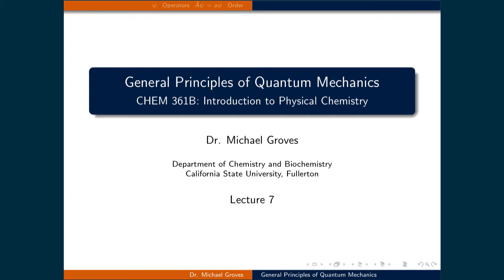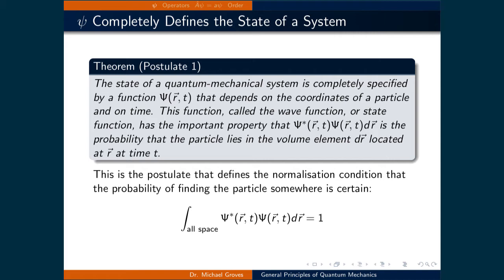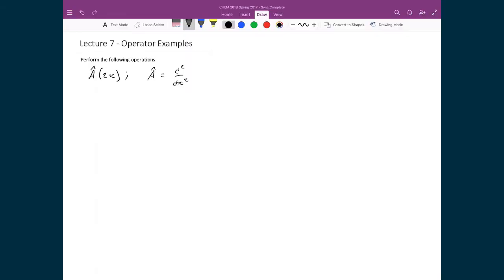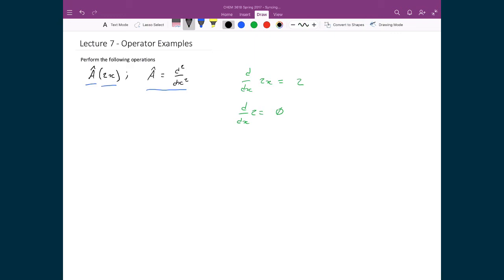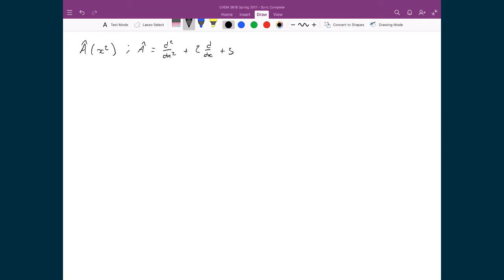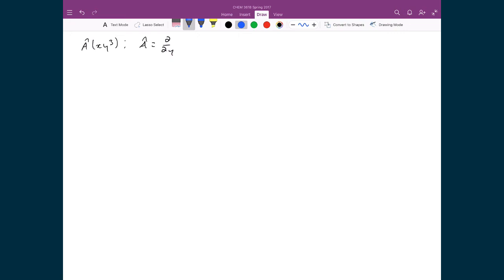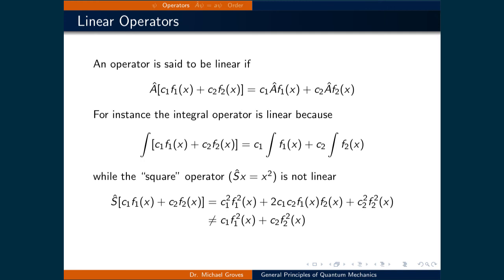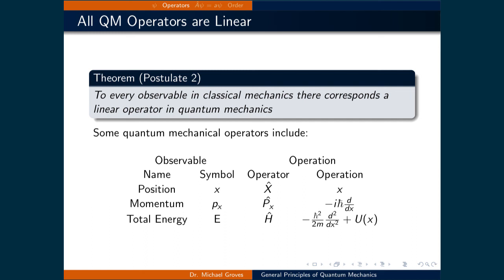Lecture 7 (1 of 6) - Four Postulates of QM